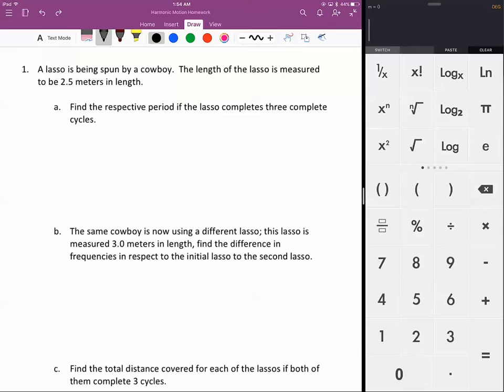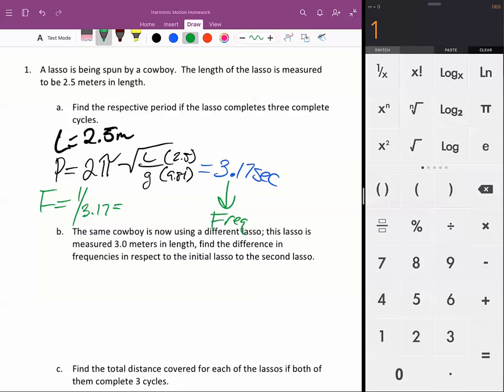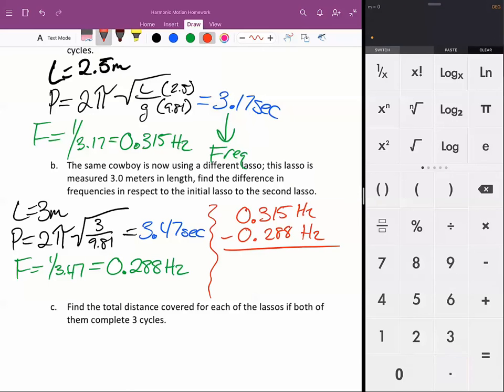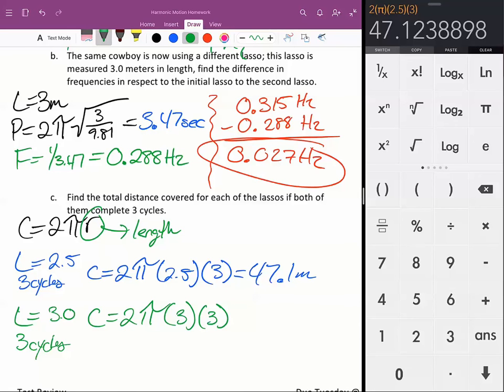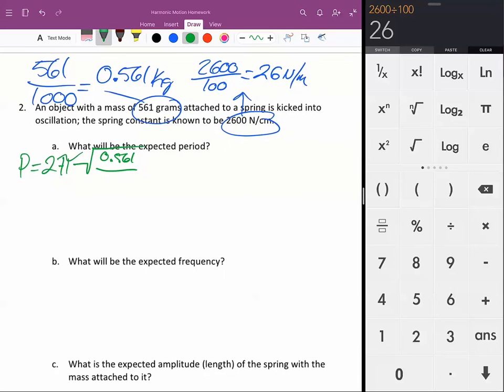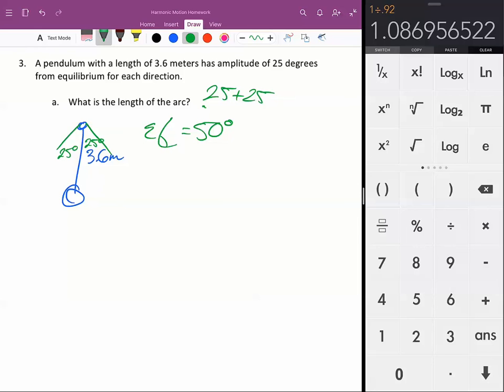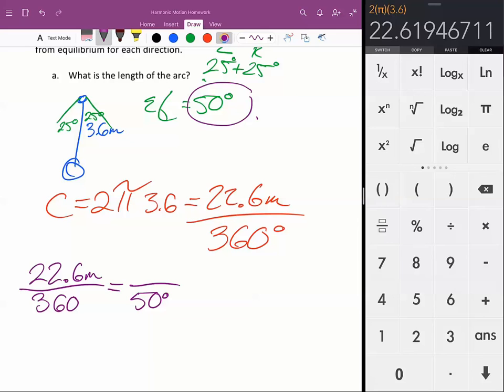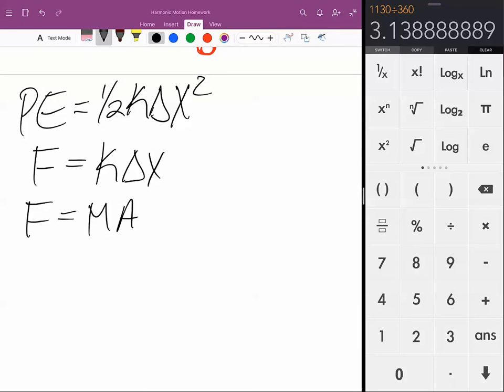Harmonics Review PT1